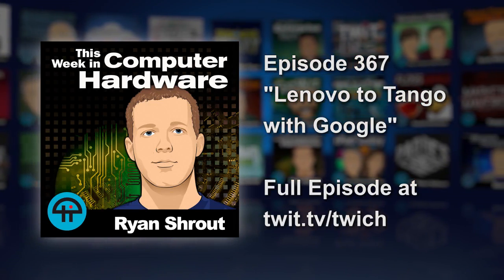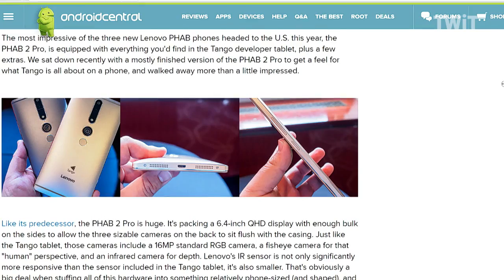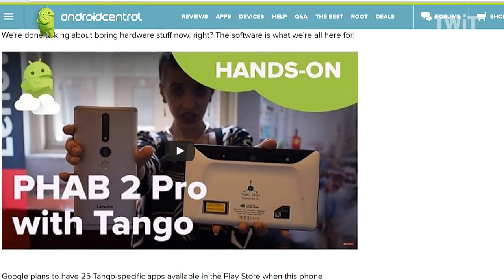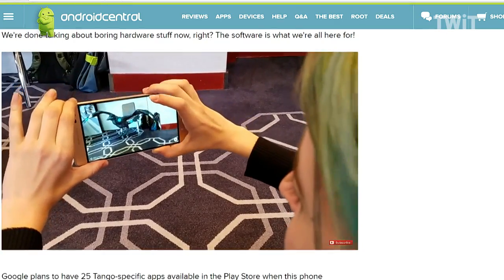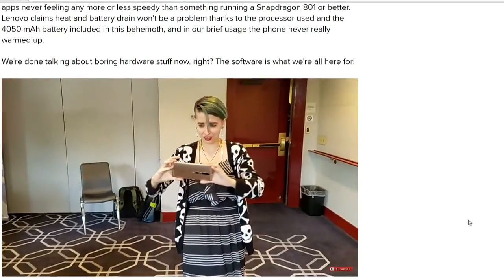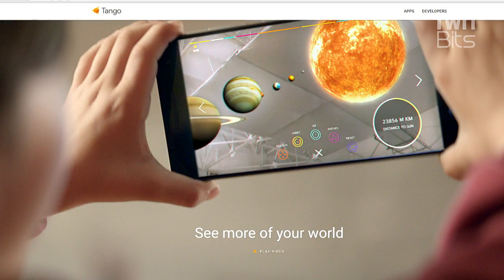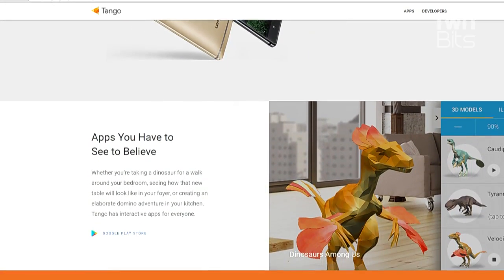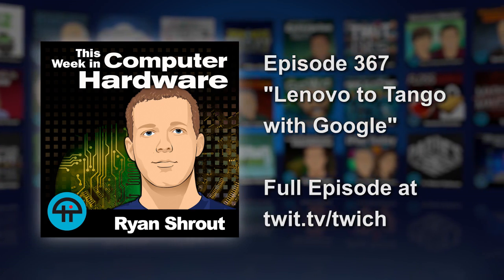Lenovo to Tango with Google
Ryan Shrout from PCper.com and Patrick Norton from tekthing.com talk about Lenovo's innovative PHAB 2 Pro device, which features Google's Tango technology.